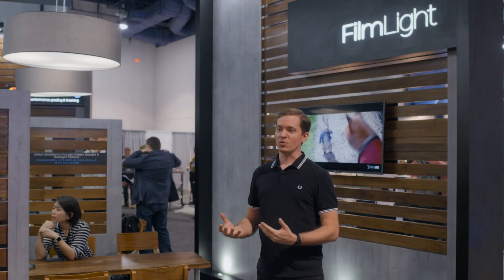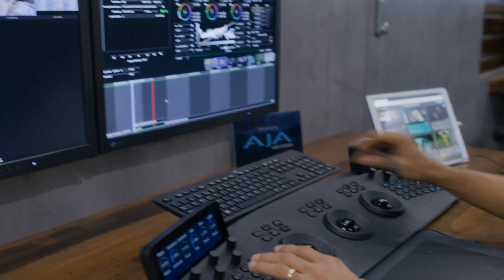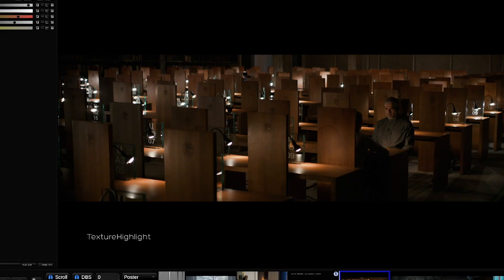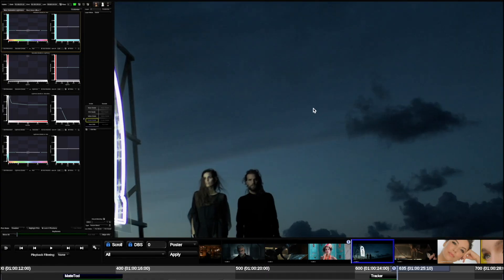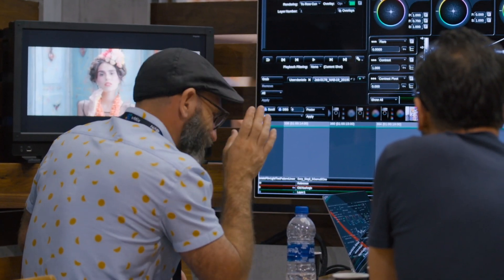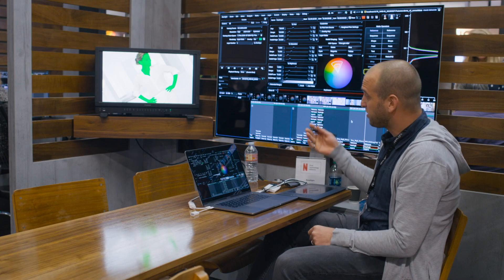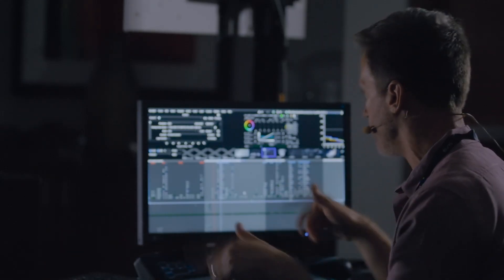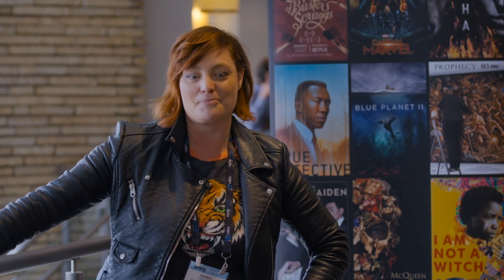Replay NAB2019 with FilmLight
A short video showing what we were demonstrating on the show floor at NAB2019 - including the next generation grading tools in Baselight 5.2 and the upcoming 5.3 release, a first look at the new FilmLight API (allowing advanced automation for managing media and Baselight scenes using Python, Javascript or Java), and the debut of the Blackboard Classic panel.